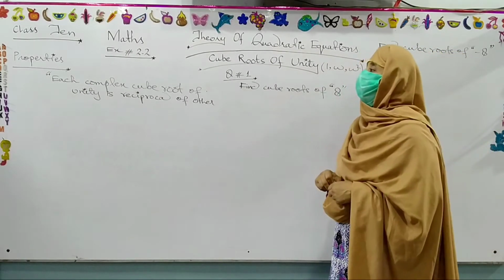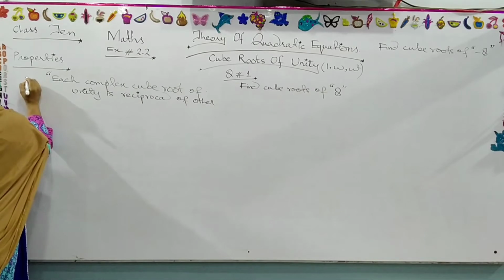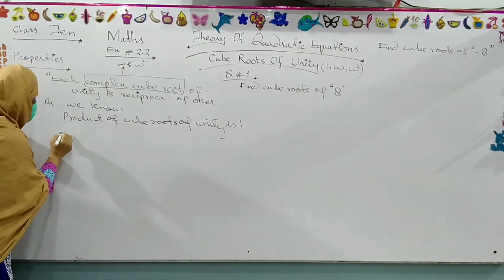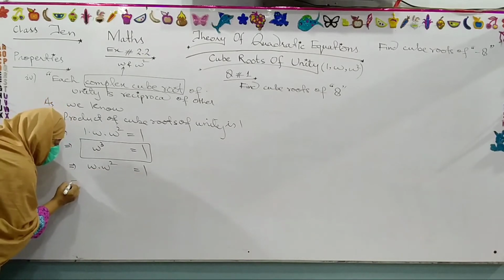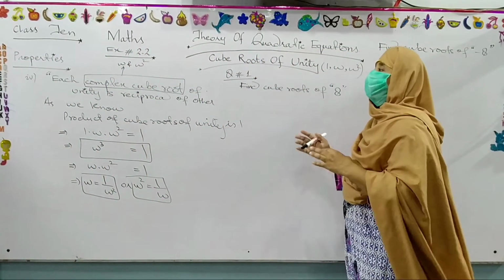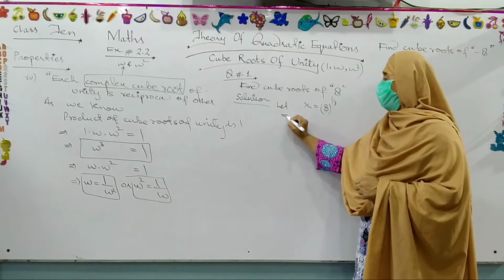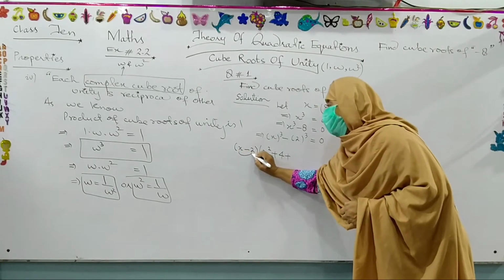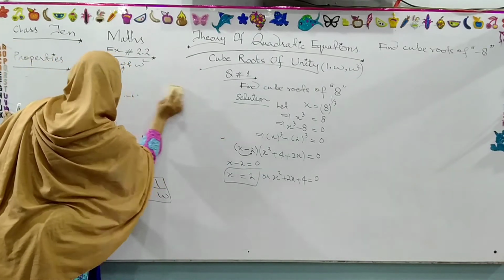Mathematics Class 10 Exercise # 2.2 Lecture # 11 By Ms Robina Zahid